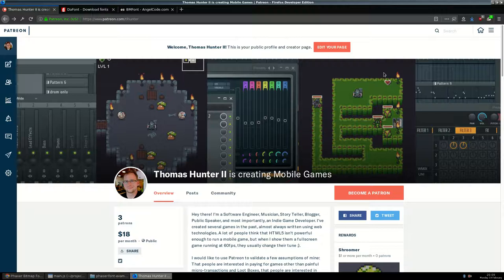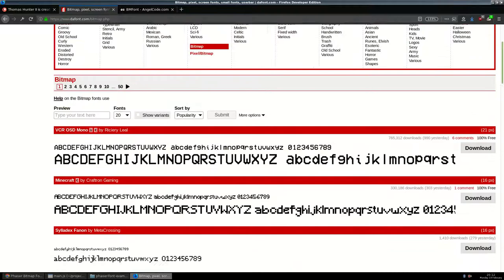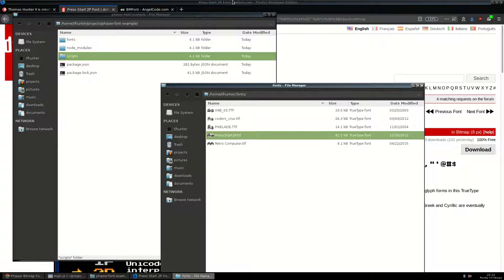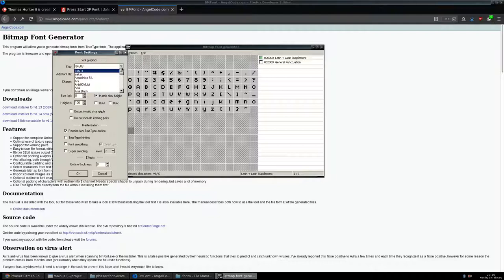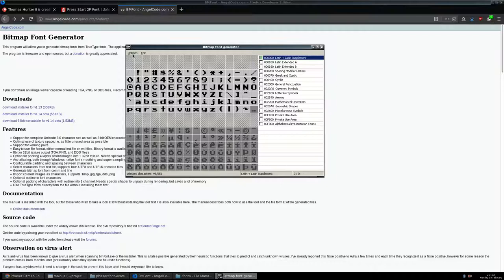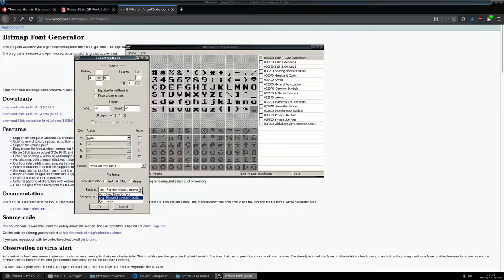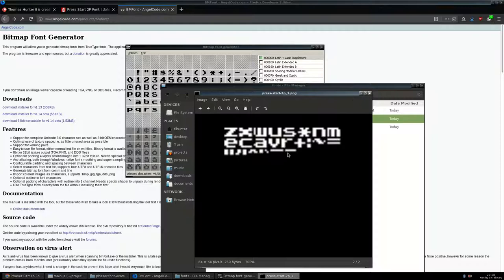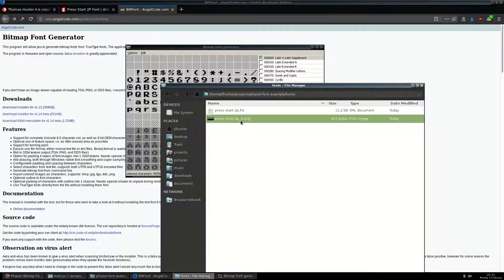Cobalt Dungeon Dev 02: Creating a Bitmap Font for Phaser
In this video we will take a font file (one with a TTF extension) and convert it into a bitmap font (XML and PNG files) for use with the Phaser game engine.

In particular we will use a Bitmap font (non anti-aliased) which we find on the website dafont.com. We will then load the font into a tool called Bitmap Font Generator by AngelCode. There are a few setting which need to be changed so that the font will export properly. Once we save the font we'll need to rename and edit the XML file and its associated image. We also need to do some light post-processing on the PNG file to fix colors and transparency. Finally we load the font into a very simple Phaser project.